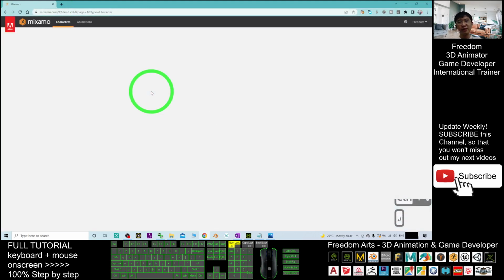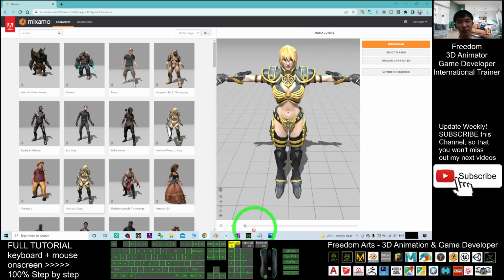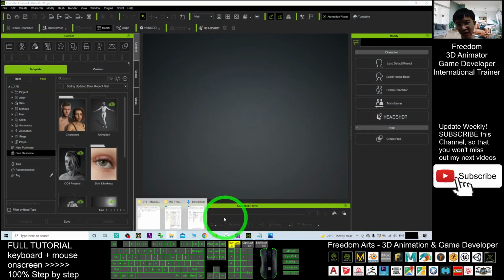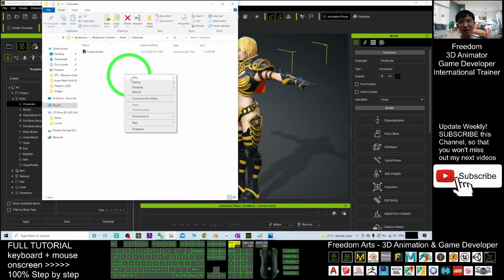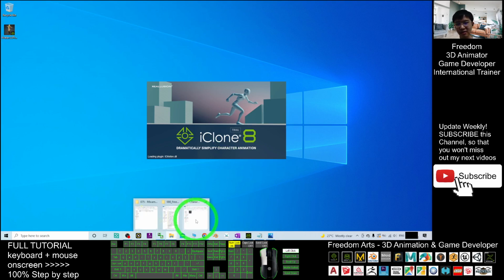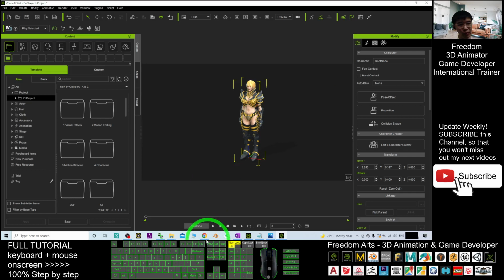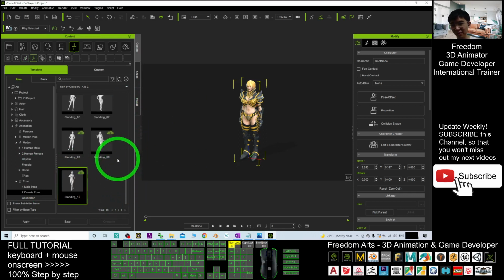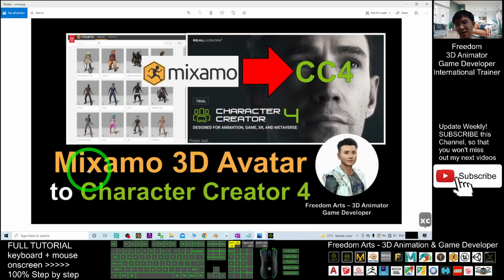Mixamo 3D Avatar to Character Creator 4 - Full Tutorial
- Hey guys, how to import 100+ Mixamo 3D Avatar into Character Creator 4, and make him/her become a ccAvatar or iAvatar for iClone 8? This is my step-by-step tutorial on how to do this! ENJOY! and have fun! Happy animation and game dev! ENJOY!

Get iClone 8 and CC4 Contents

Your friend,
FREEDOM

Get iClone and CC3 Contents